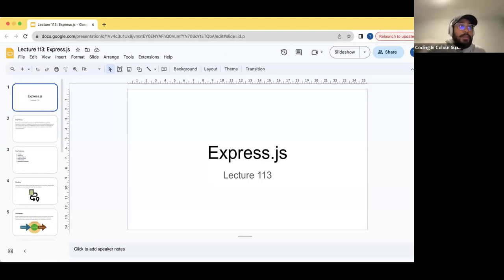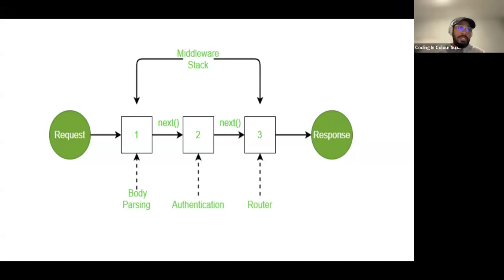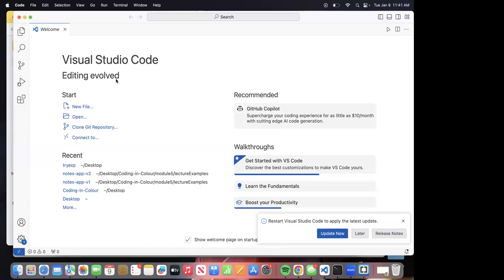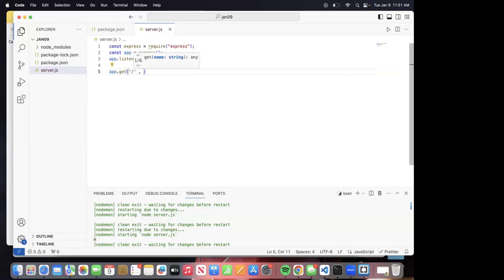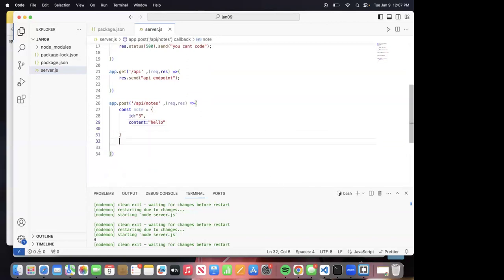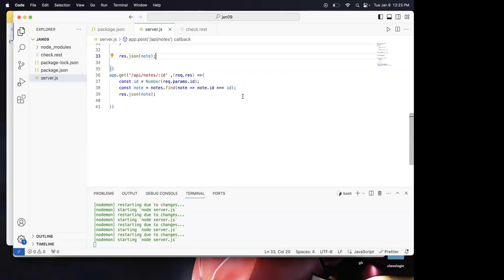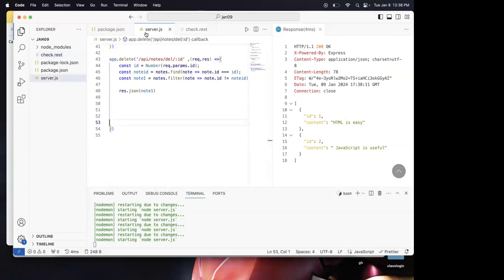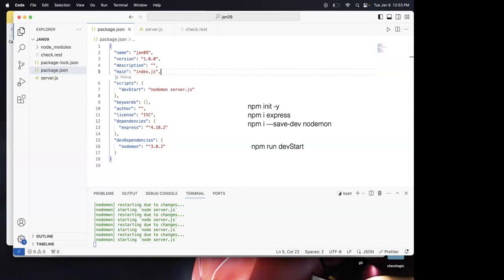Lecture 113: Express.js & Creating Endpoints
0:00 - Pre-Lecture
4:30 - ExpressJS
30:00 - Break
40:50 - Setting-up server
50:45 - Creating end-points
1:46:50 - Recap